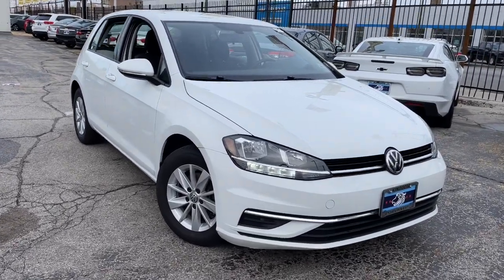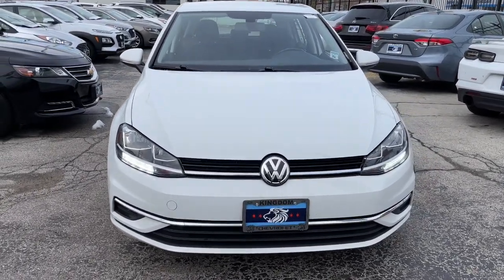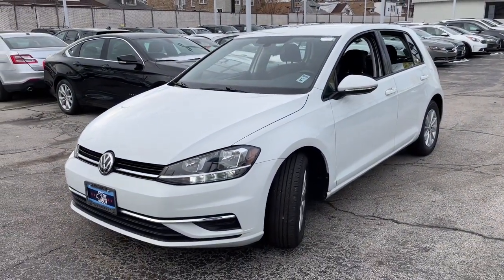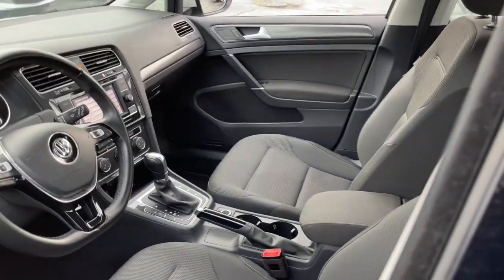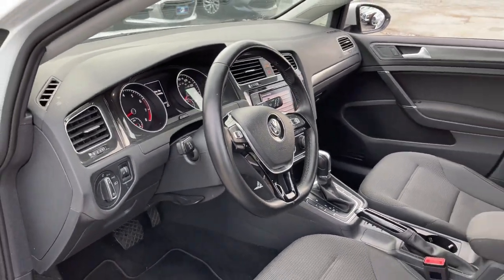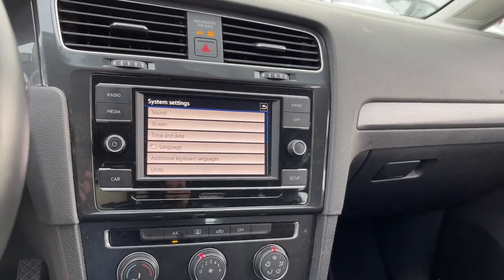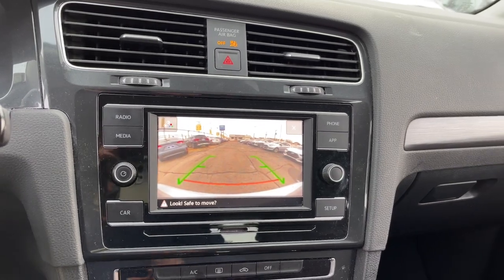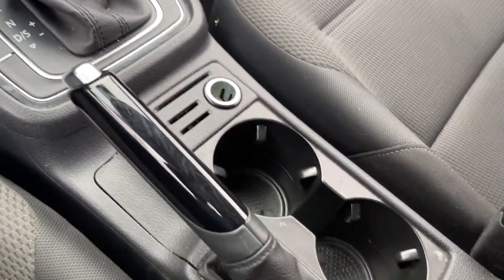2019 Volkswagen Golf Near Me, Oak Lawn, Matteson, Northwest Indiana, Calumet City P21969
Pure White Used 2019 Volkswagen Golf available in Chicago, Illinois at Kingdom Chevrolet. Servicing the Oak Lawn, Matteson, Calumet City, area.

Kingdom Chevrolet
6603 S Western Ave

Priced below KBB Fair Purchase Price! Clean CARFAX. CARFAX One-Owner.